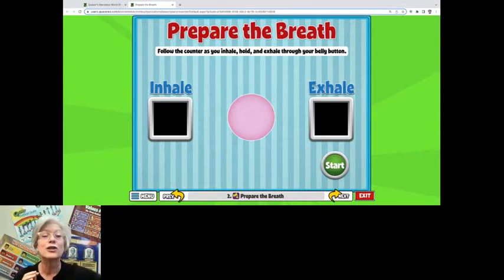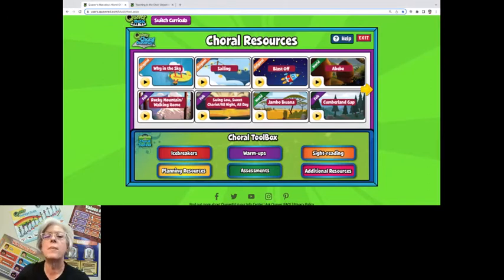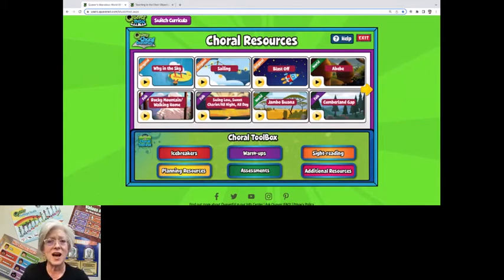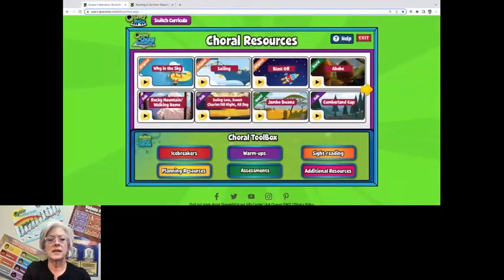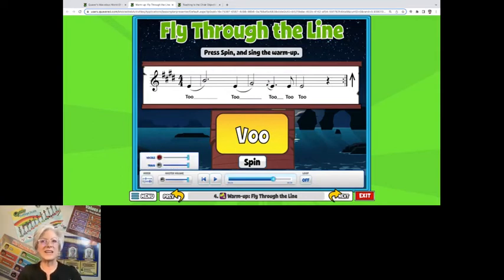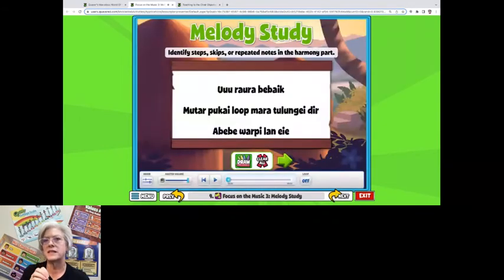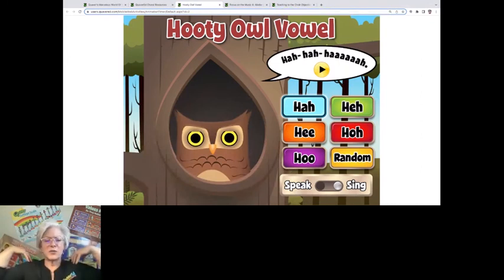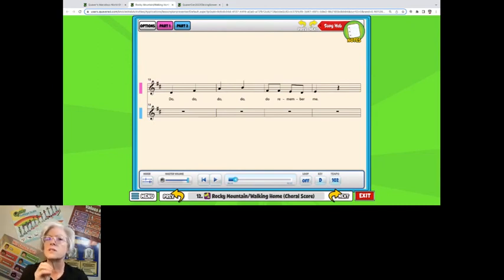Teaching to the Choir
Break the ice and get students excited using choral resources like songs, warmups, and much more. Teachers will leave with ready-to-use ways to engage every grade level in their school's choir.